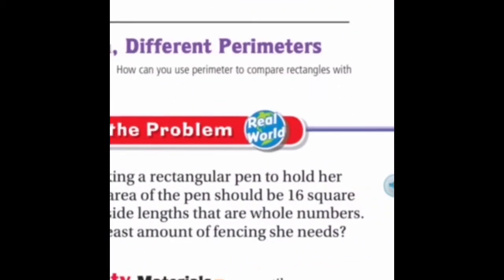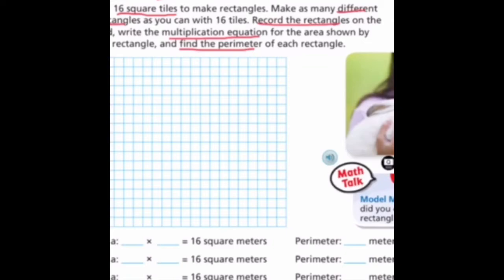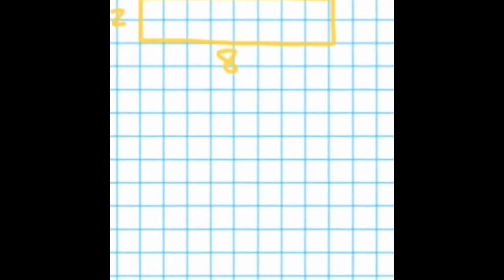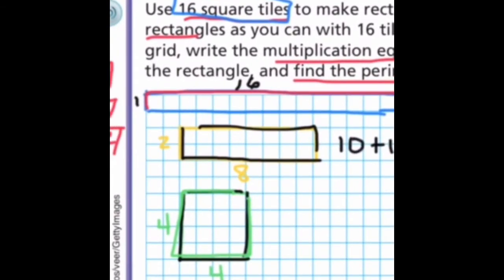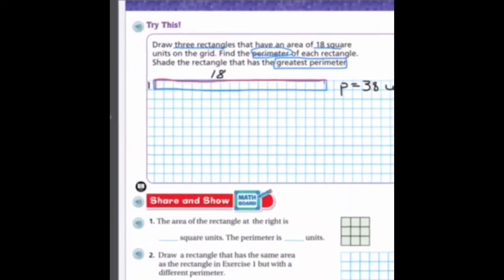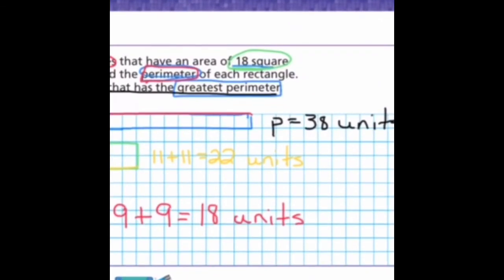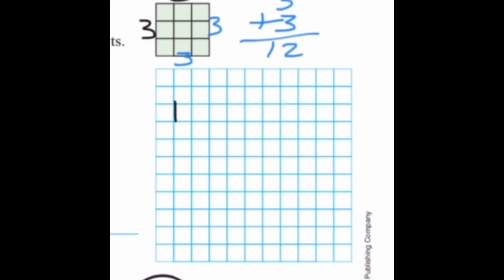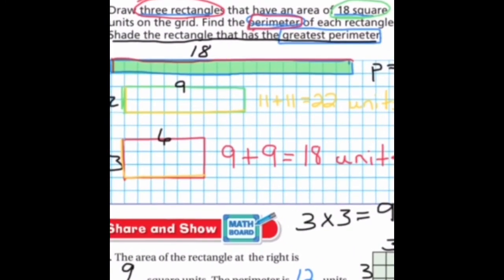Go Math! Lesson 11.10 - Same Area, Different Perimeter